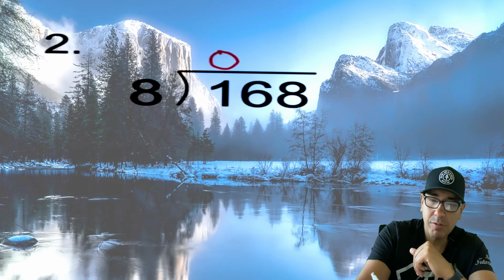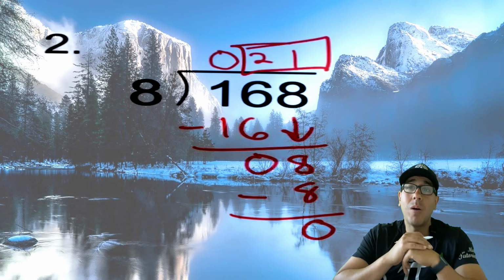Long Division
In this video we will learn how to divide using Long Division.